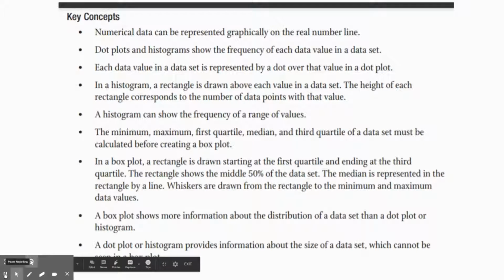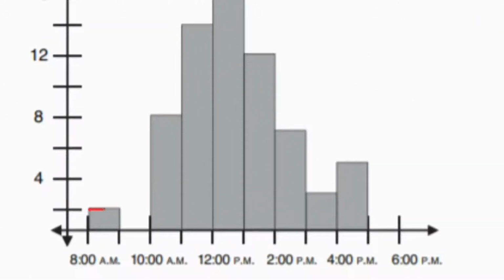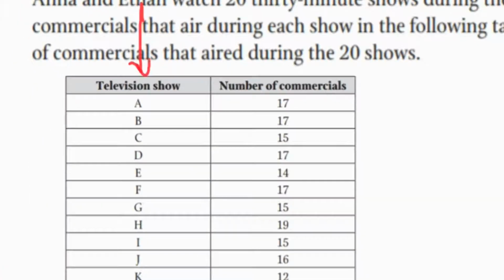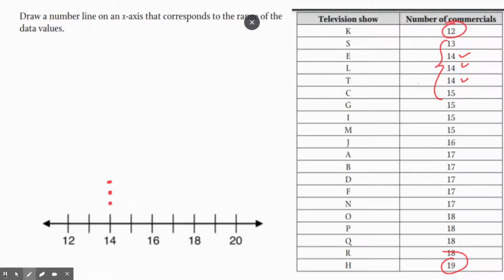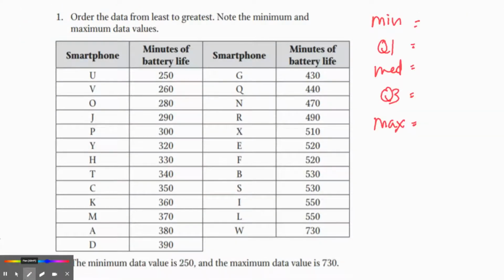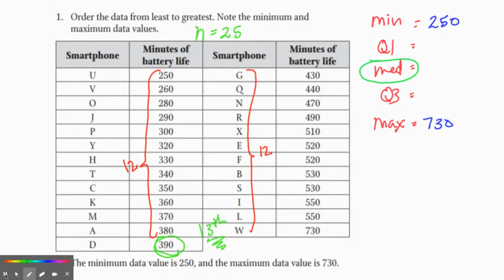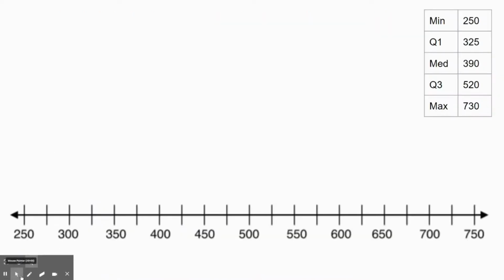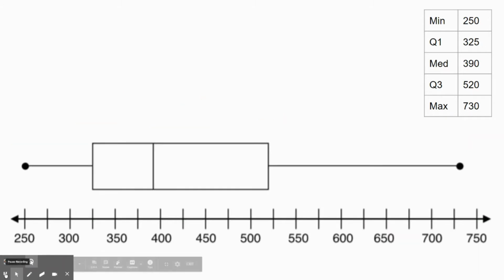Math I - 4.1.1